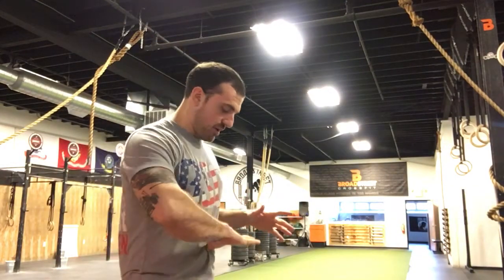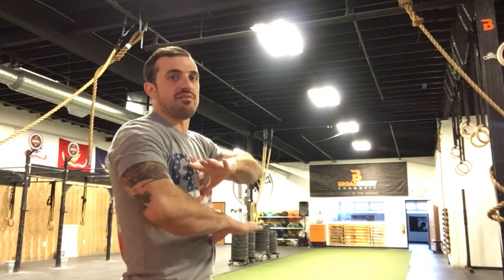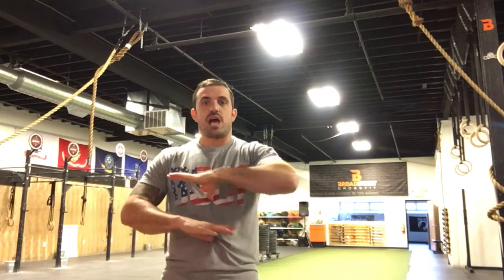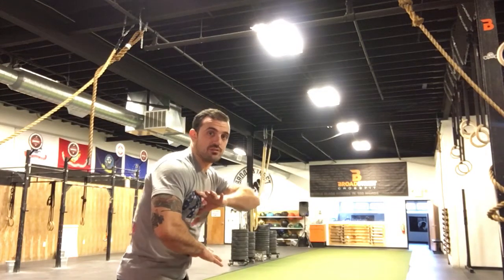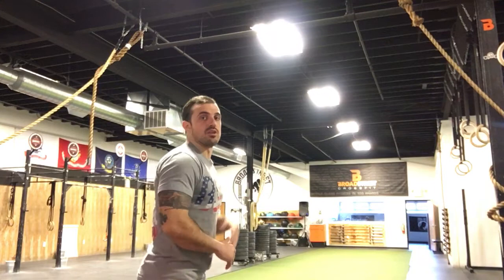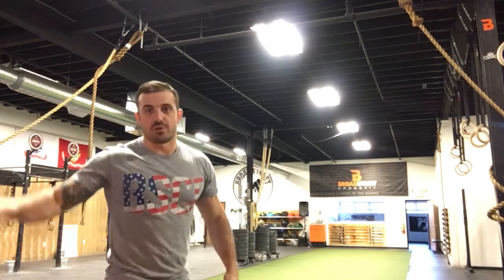Bracing, Breathing, and Midline Stability